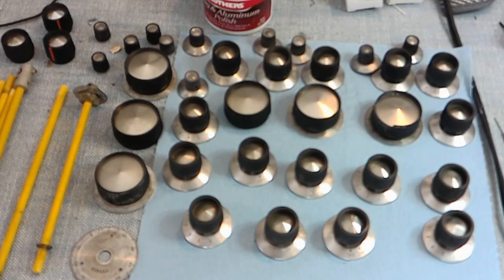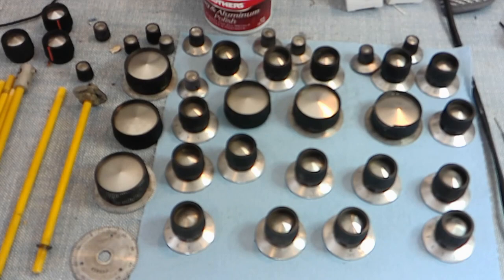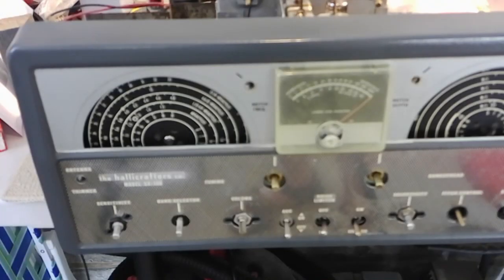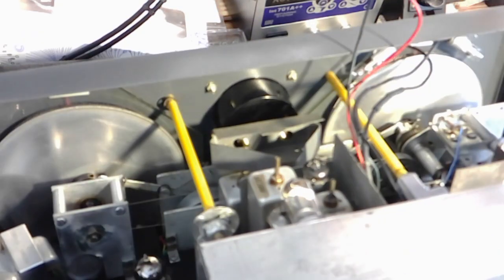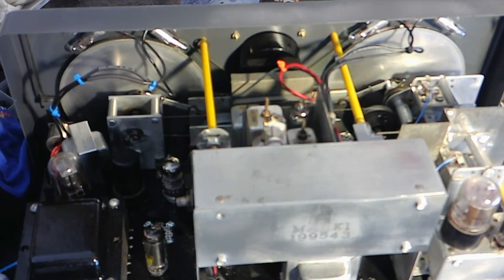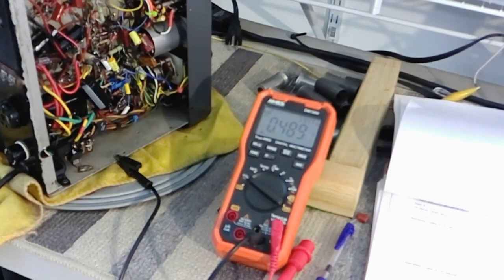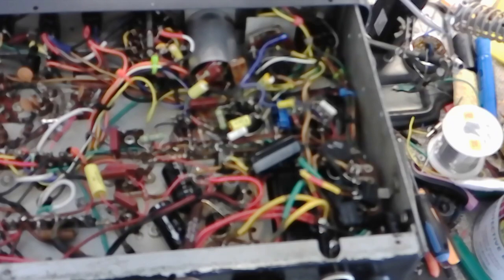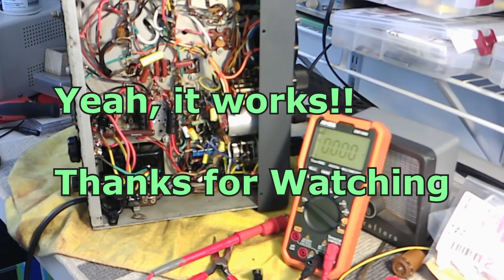Vintage Hallicrafters SX-100 Shortwave Receiver Restoration: Front Face Install and First Power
In this episode the front face is installed and all the knobs as well as the wiring of the S-meter and dial lights.  Knobs are installed on the front controls.  Power is applied and checked on the tube filament circuit, then the rectifier tube is installed and first power applied to the B+ circuit.  The fuse blows on the set.